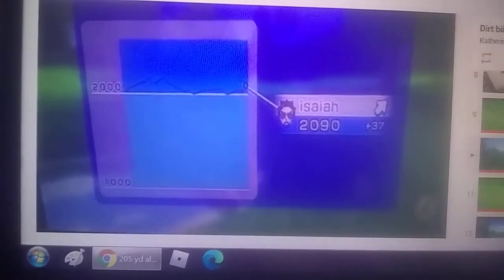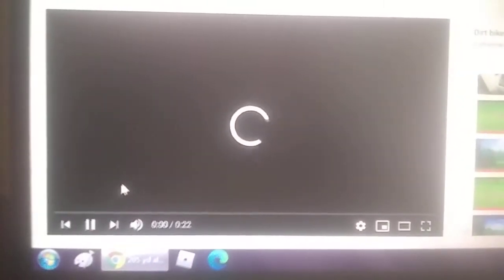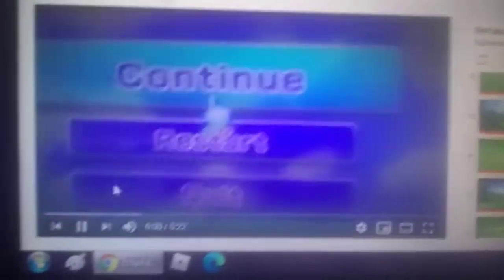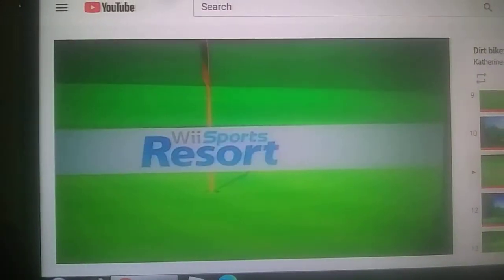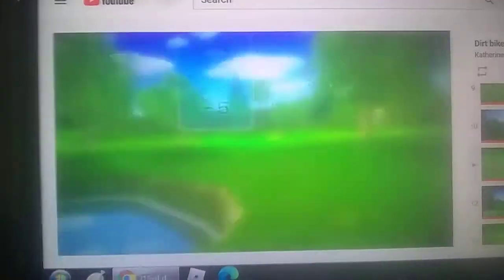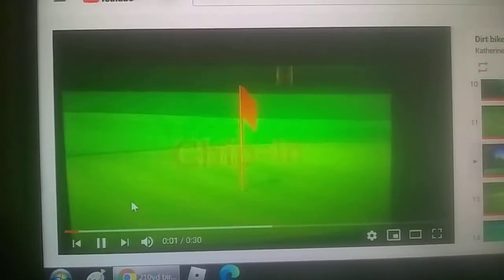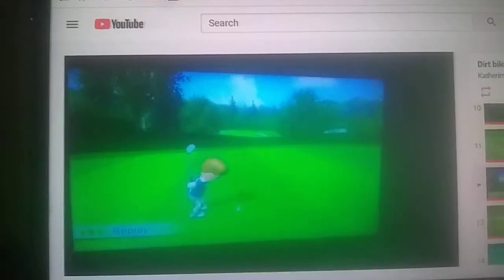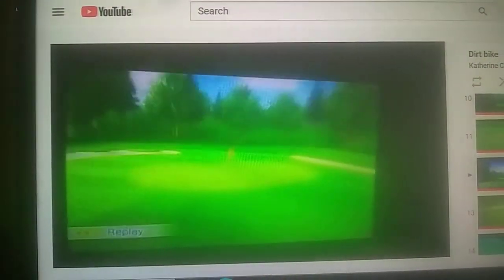Wii golf highlights